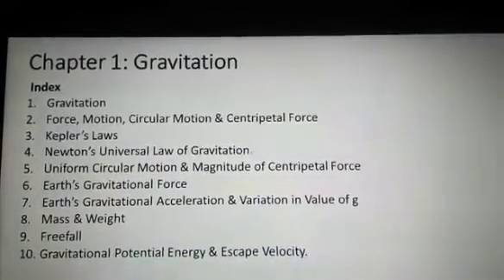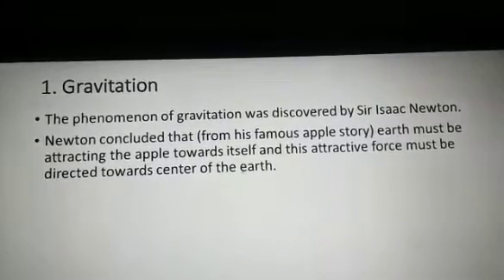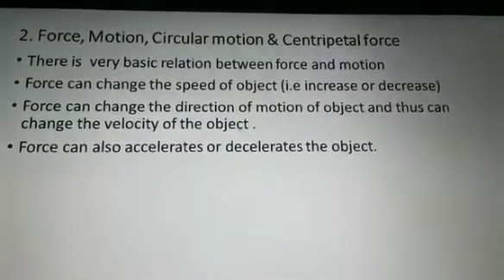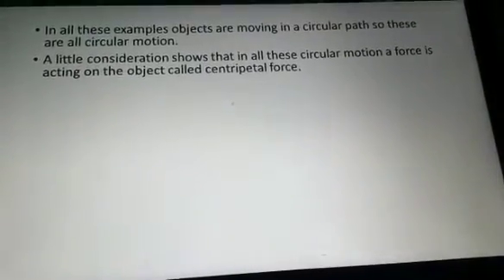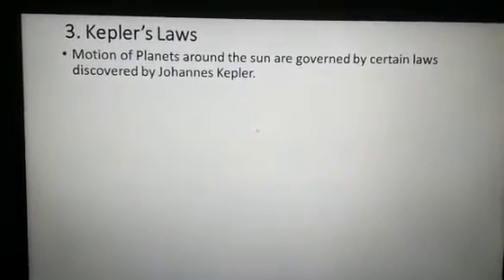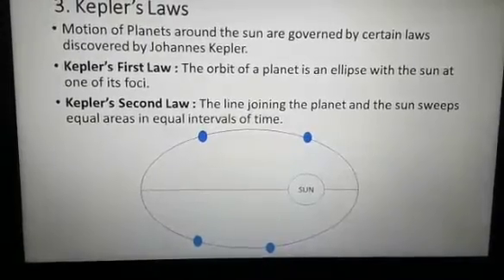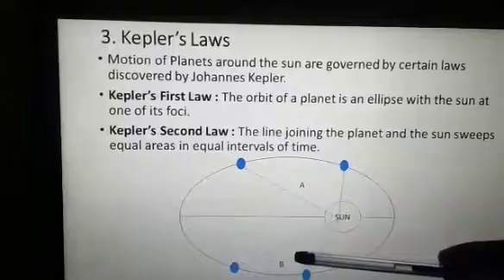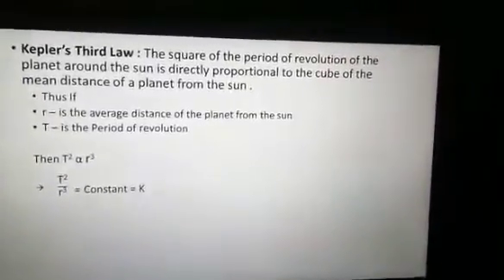10th Gravitation : Part 1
SSC MAHRSHTRA BOARD